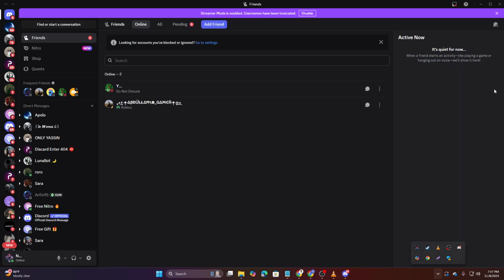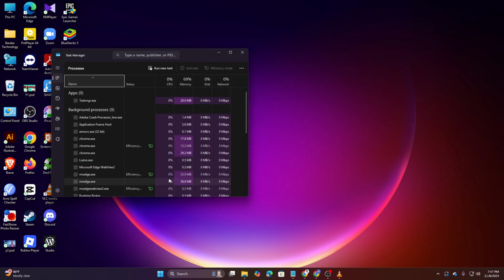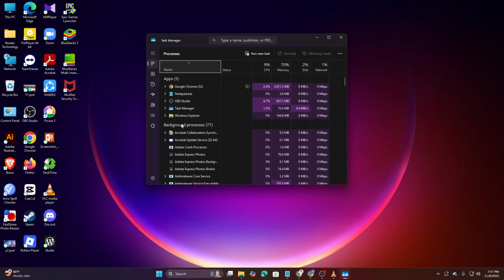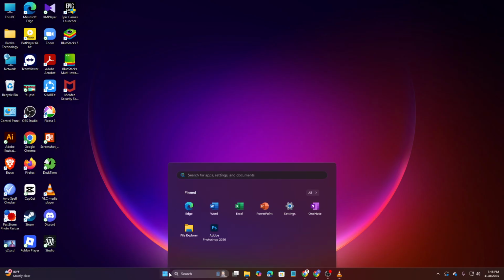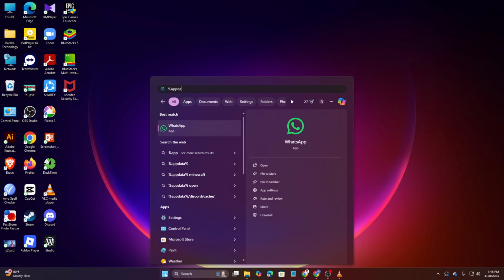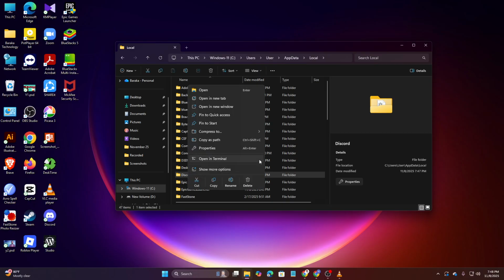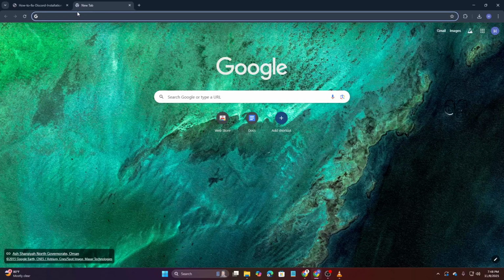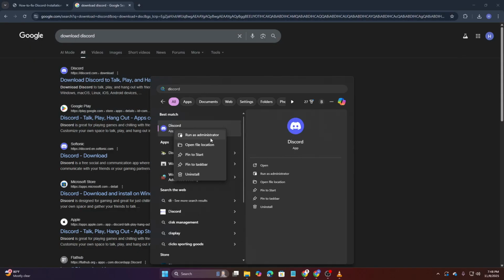How To Fix Discord Installation Has Failed Error - 2026 (Full Guide)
How To Fix Discord Installation Has Failed Error
In this video, you will learn how to fix Discord installation has failed error quickly and easily. We cover common causes, troubleshooting steps, and solutions to ensure Discord installs correctly on your PC or Mac. Follow this guide to resolve installation issues, avoid errors, and get Discord running smoothly.